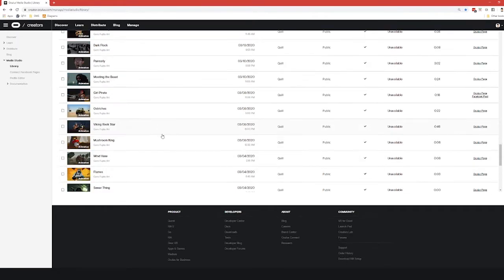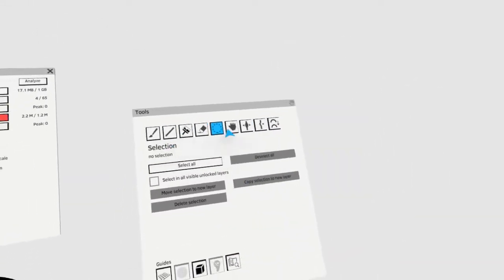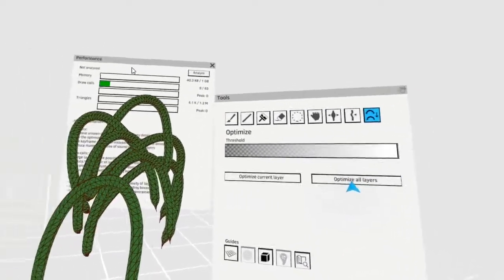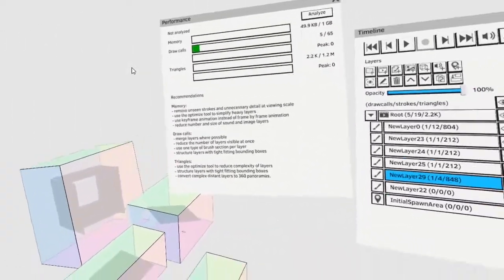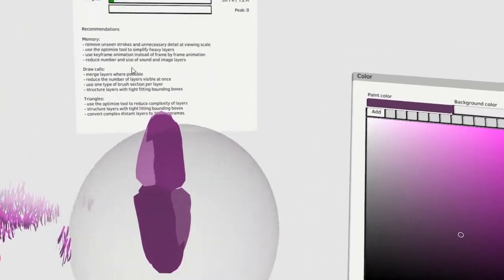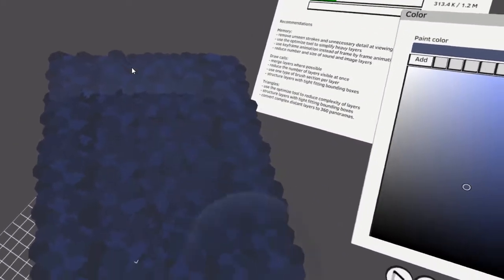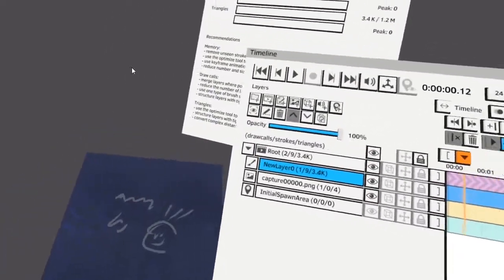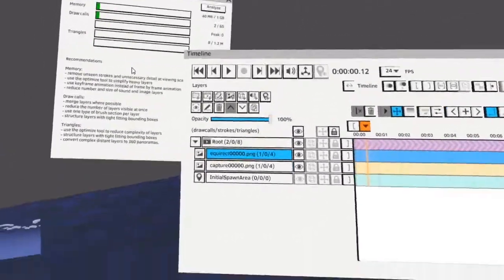Quill - Optimization for Sharing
In order to be able to share your Quillustrations through Oculus Media Studio your piece has to be Mobile VR ready. In this tutorial I walk you through what to look out for when preparing your file for mobile VR in Quill.

0:52 - Perforamance Panel
1:27 - Draw Calls
2:56 - Triangles
6:55 - Bounding Boxes
9:23 - Overdraws
11:50 - Transparency
15:08 - Optimization using Textures
18:57 - Optimization using 360 Textures

I don't cover Media Studio in this video. Check out the link below for more information on how to use Media Studio.